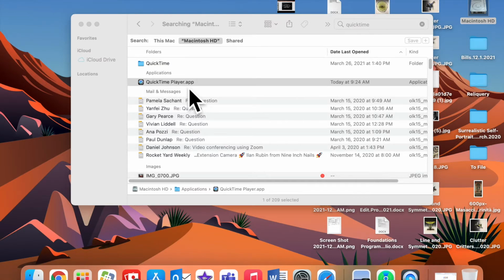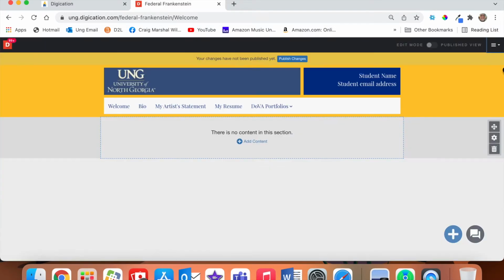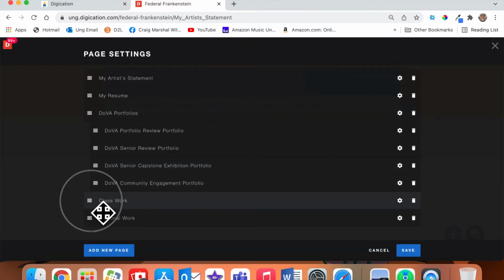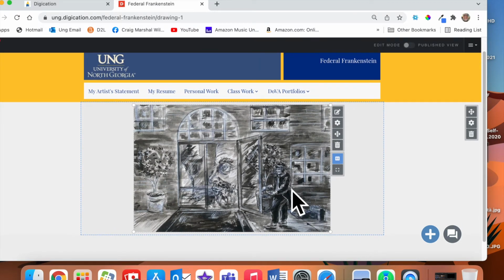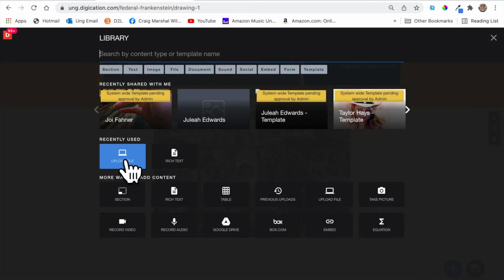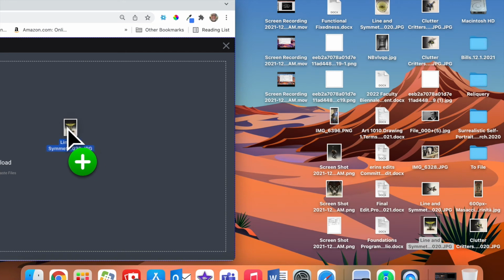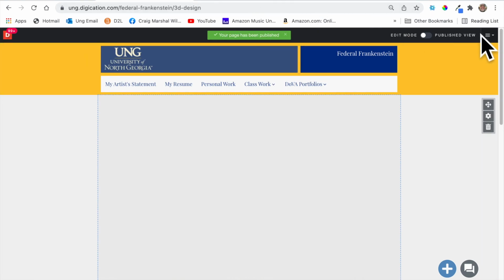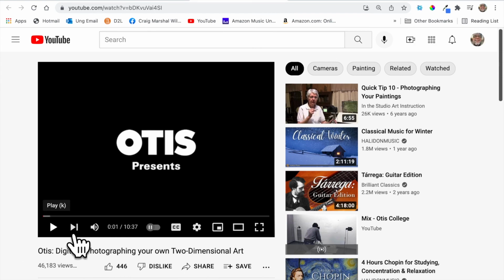Digication- How To- Instruction and Demonstration- Fall 2021